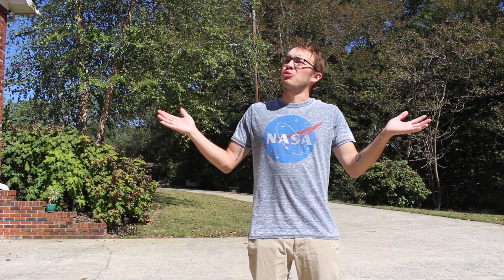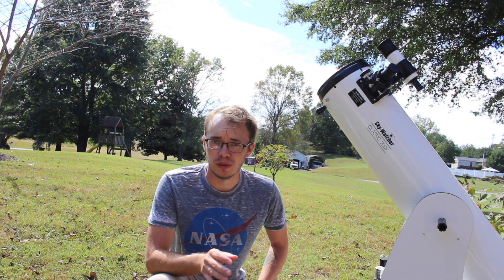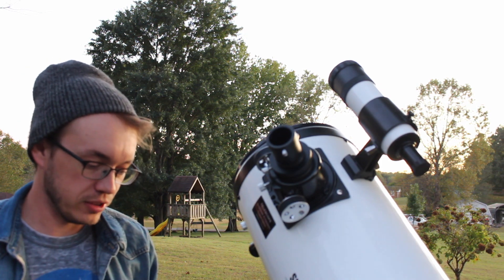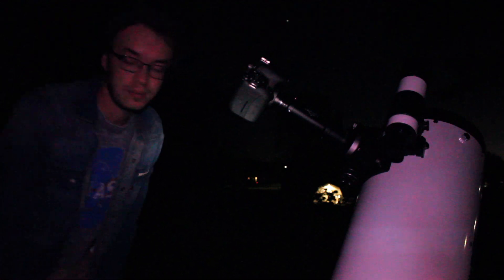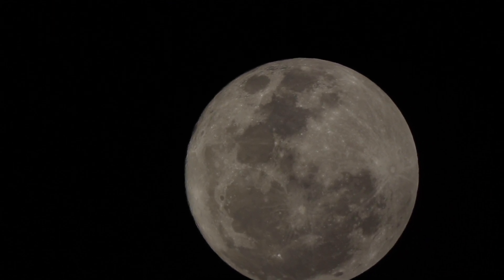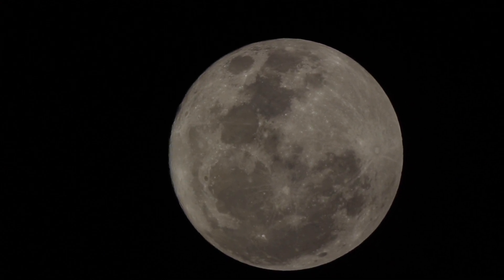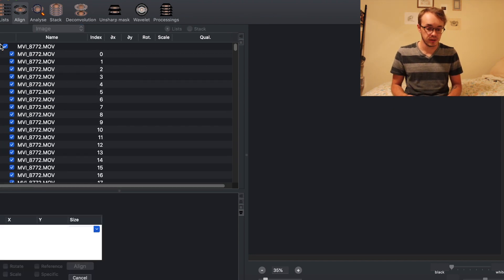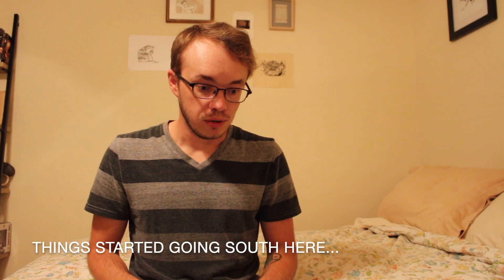Photographing Jupiter With 8" Dobsonian Telescope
Photographing Jupiter with an 8" dobsonian telescope... is it possible? Watch as I show you how I captured Jupiter using a simple setup of the SkyWatcher 8" dob and a DSLR camera. This is my first real attempt at planetary photography, so let's see how it goes!